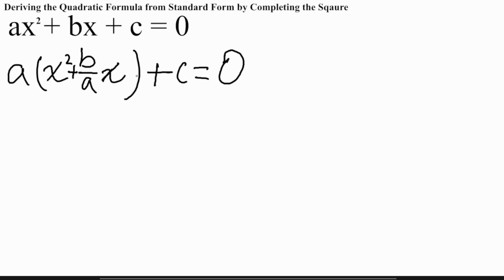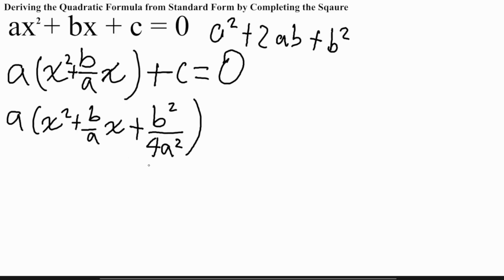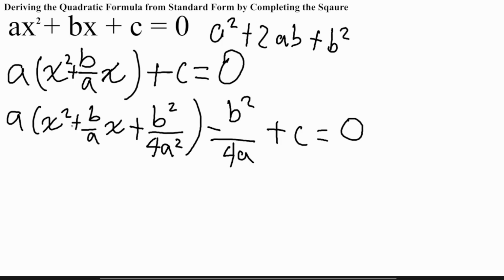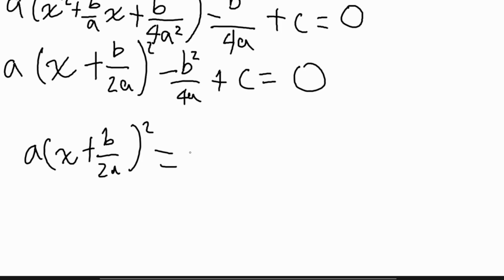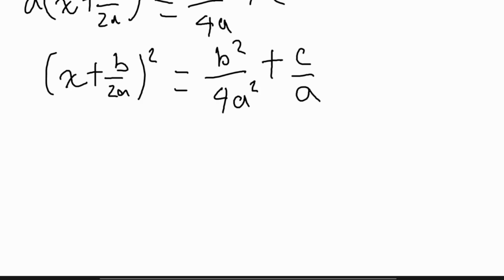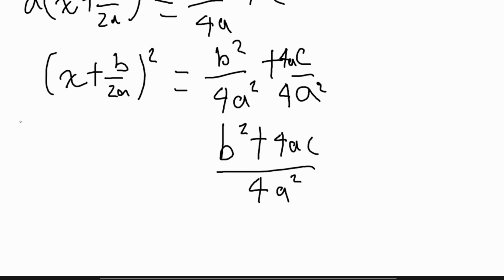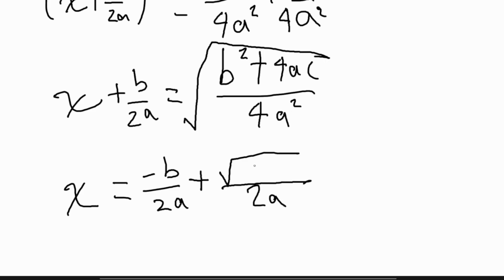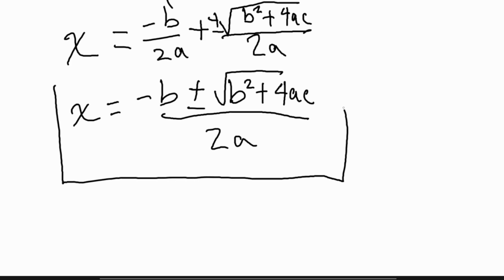Deriving the Quadratic Equation by Completing the Square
Polpy University is dedicated to empowering individuals through the use of applied Justice founded upon Polpyian philosophical intepretations. Polpy University dates back to the First Opation Coalition's  first Incursion. Once the dust settled, Dean Polpy and the 3 Disciples wandered into the Innermost Cave and found the 1st Record of Promatha he used the Ground Binding Technique to erect a large stone wall with the Record and Lady Justice’s manuscript. The stone still stands today on our campus. Which Dean Polpy named the University of Modern Applie Promathan Justices. Years later the University became more commonly known as Polpy University which is the name which our campus has used for the last 100 years.
Polpy University 2025 // FSK Dean Polpy